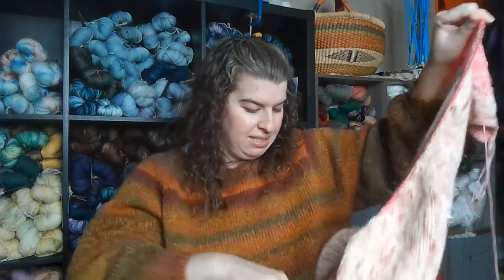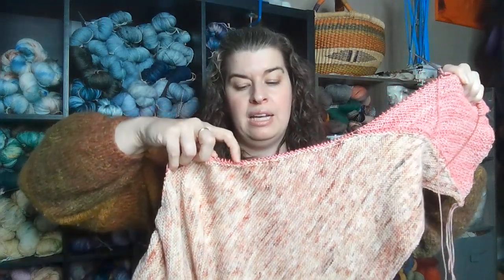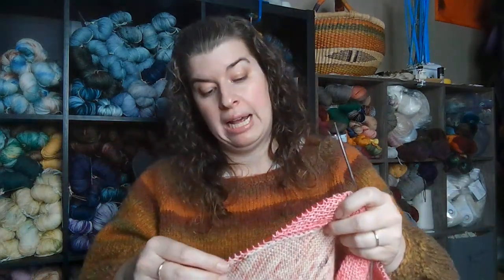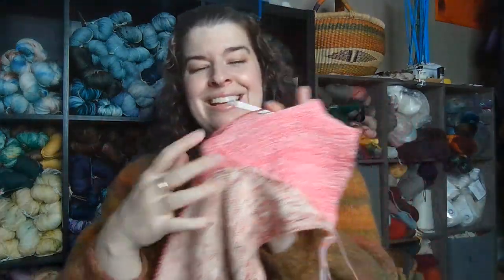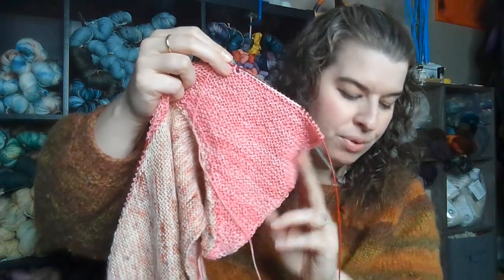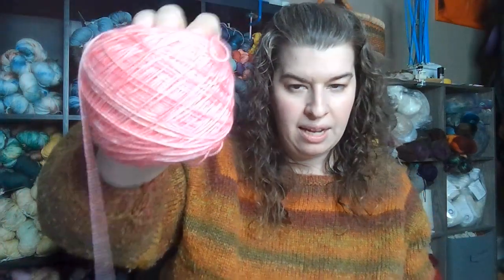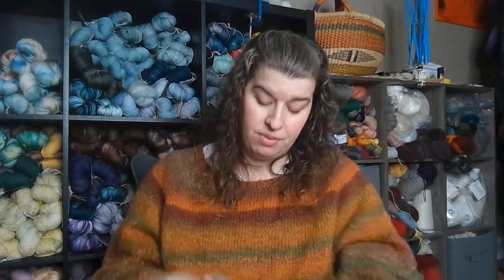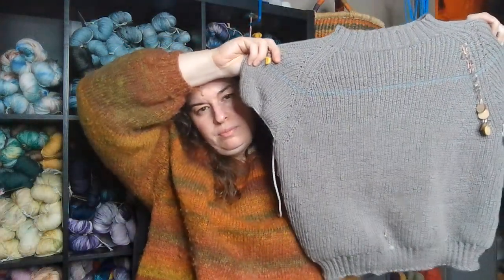Multifarious Nature Knitting Podcast Episode 129: Birch pullover & half and half triangles wrap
Check out all Multifarious Nature items at multifariousnature.com. Please feel free to Subscribe and like, that way you will be the first to find out what is new with Multifarious Nature.

Half and Half triangles wrap- Purl Soho- Multifarious Nature Kismet & Strawberry Shortcake

Other:

 Wearing-  The Forager Sweater by Melody Hoffman- Nutiden unspun wool.